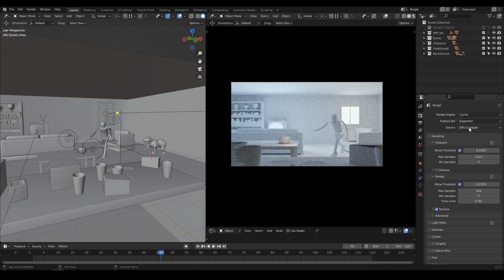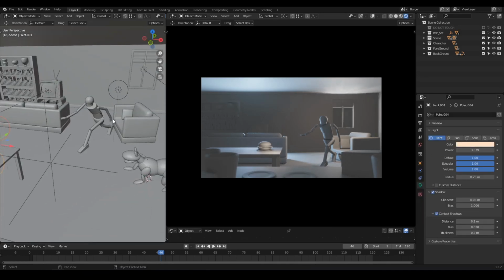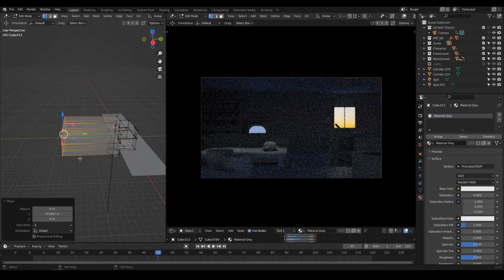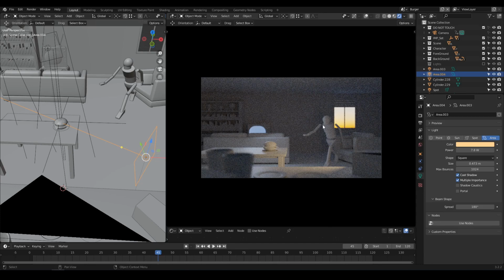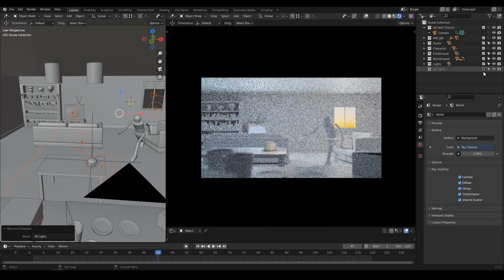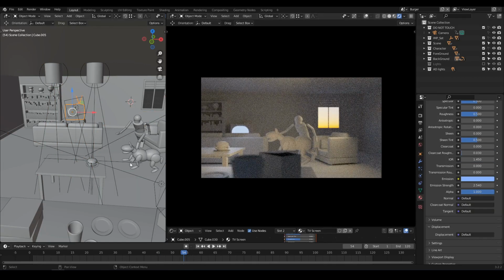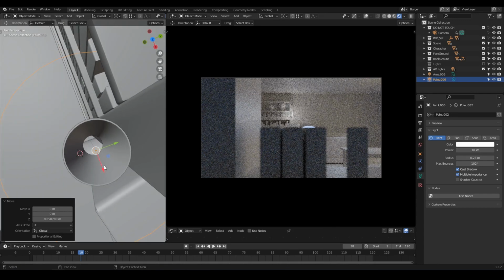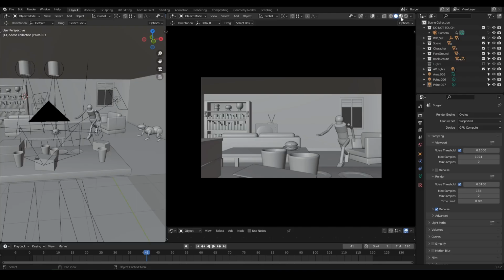Our Worlds Part 07 Lighting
Hi Everyone,

Now that the detailed scene is done, we refine also the lighting, always keeping in mind the best way to emphasize the important elements of the scene.

Take care all and have fun creating ;)